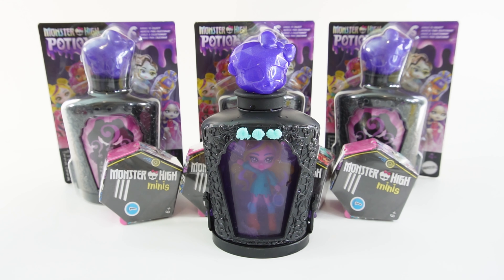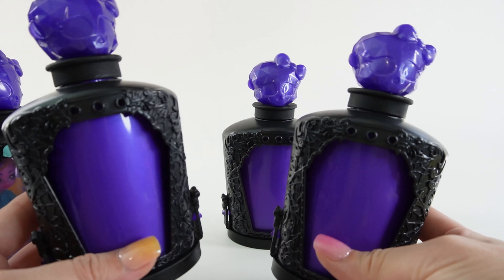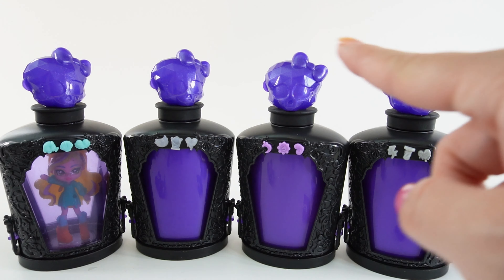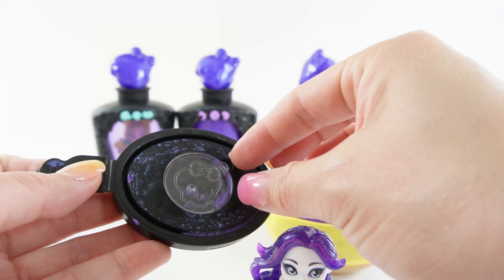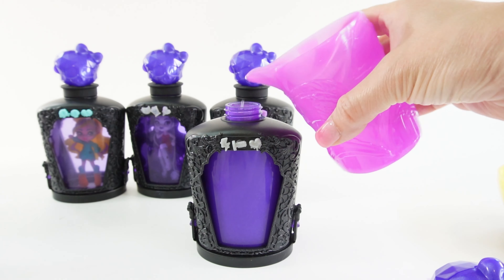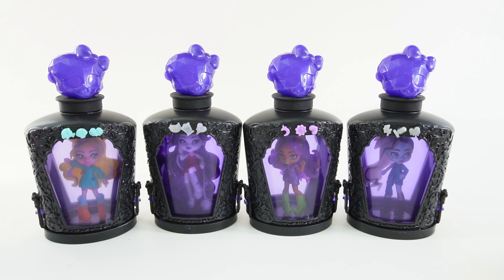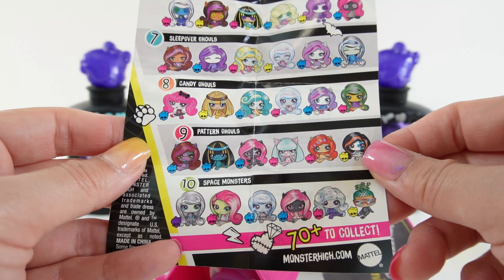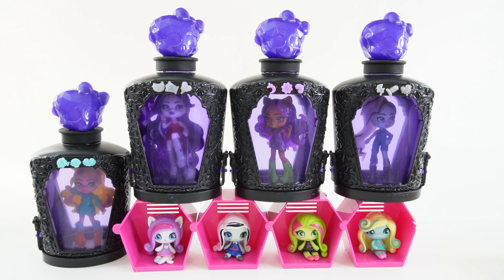Monster High Potions Water Reveal Dolls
Let's reveal a ghoul in the Monster High potions bottle. Inside the skullette bottle stopper are 3 tiny charms. Then we will pour water into the potion bottle and shake it to get things brewing. Then we will pour out the magic potion to reveal the Monster High doll.

DIY Custom Supplies